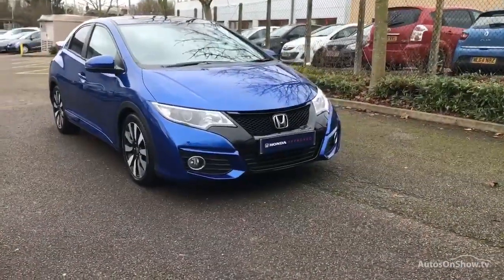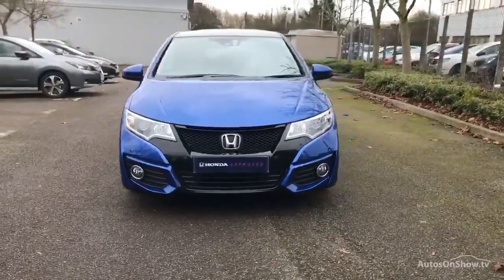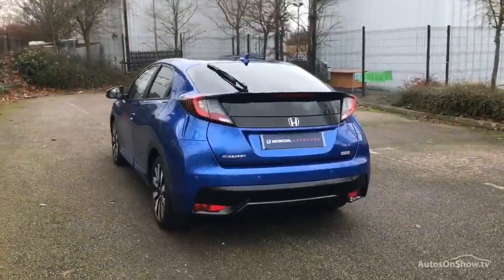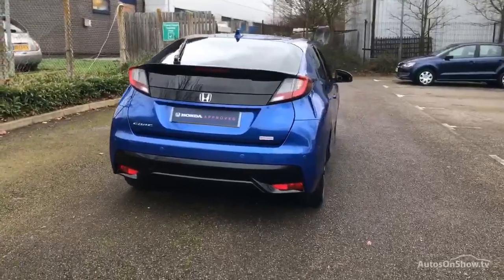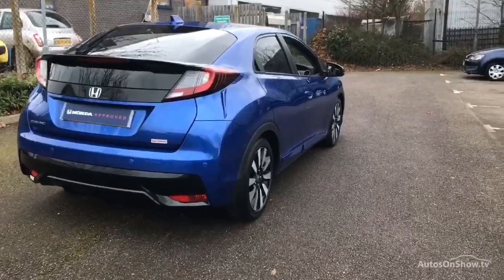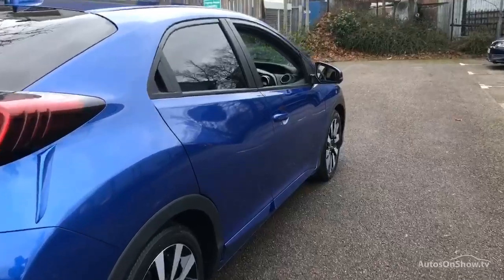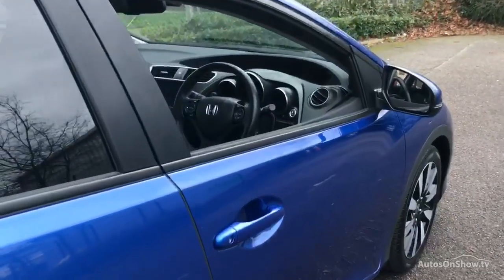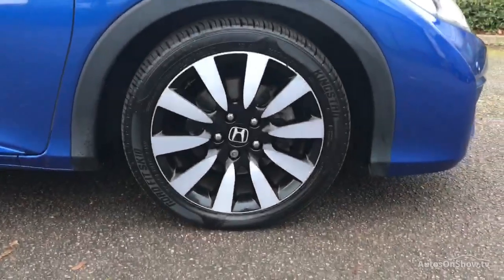EX66SMU HONDA CIVIC I-VTEC SR BLUE 2016, MC Glyn Hopkin Chelmsford Honda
2016 HONDA CIVIC I-VTEC SR HATCHBACK PETROL, in BLUE